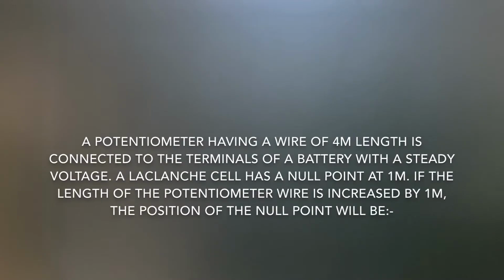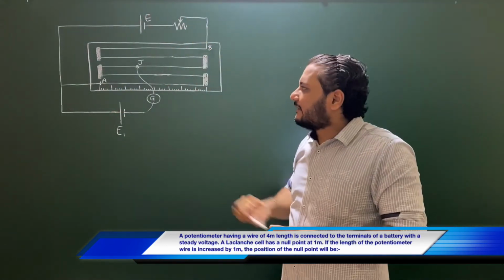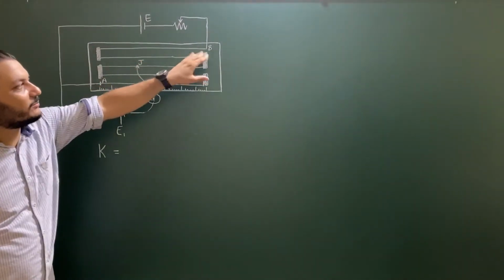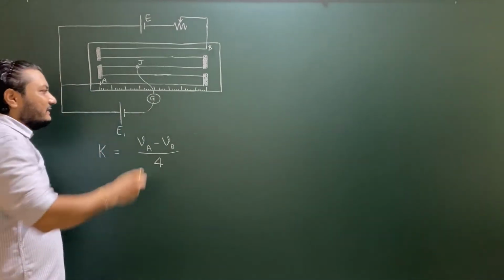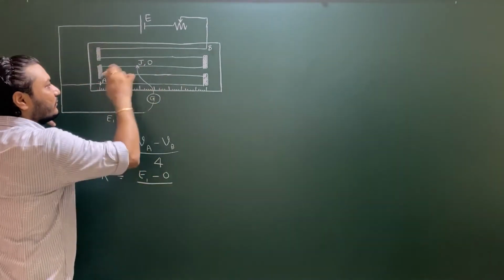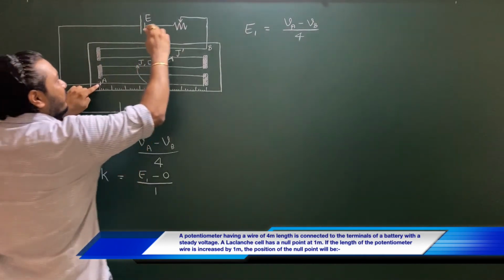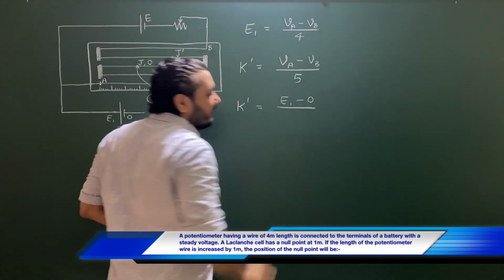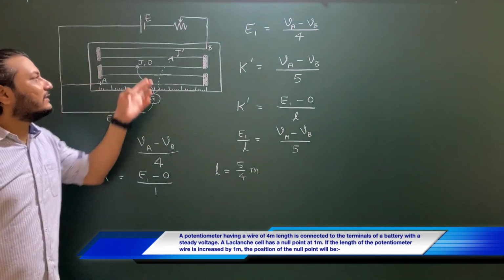CURRENT ELECTRICITY // 30 // A potentiometer having a wire of 4m length is connected to the terminal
A potentiometer having a wire of 4m length is connected to the terminals of a battery with a steady voltage. A Laclanche cell has a null point at 1m. The position of the null point is:-